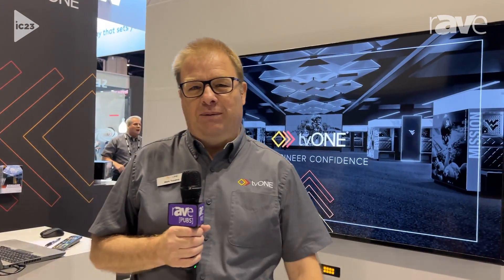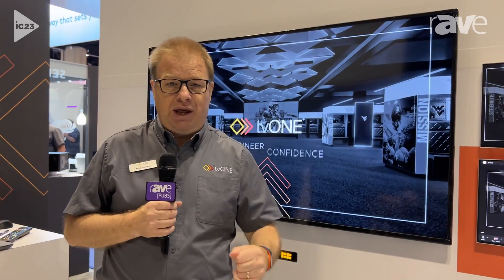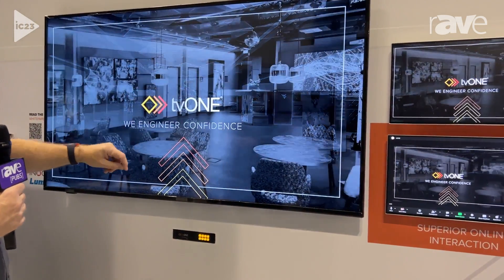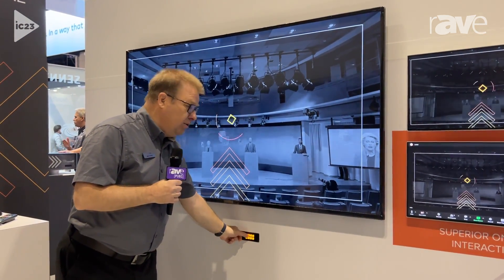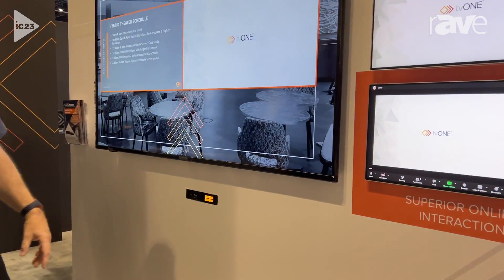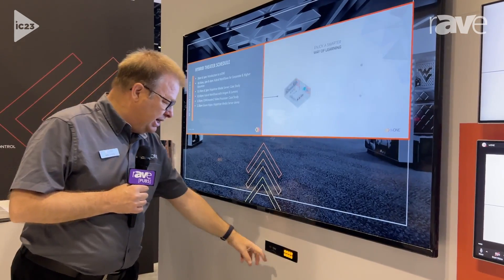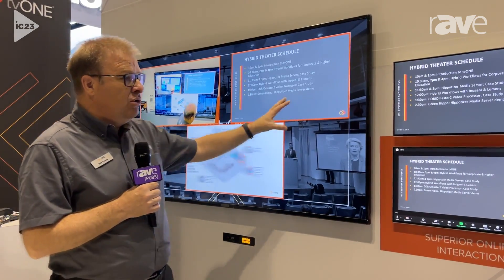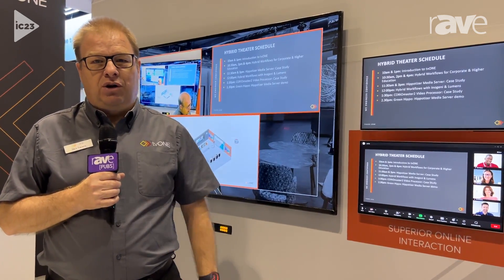InfoComm 2023: tvONE Demonstrates Hybrid Work Flows Using CORIOmaster micro